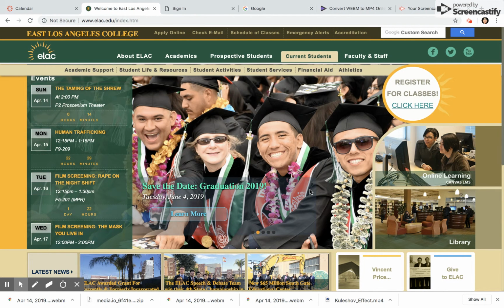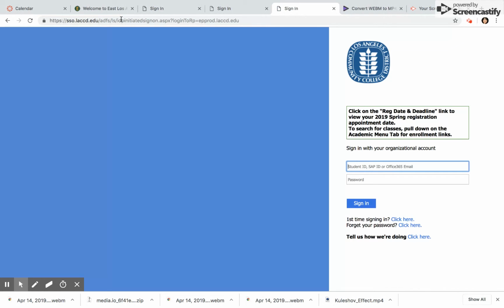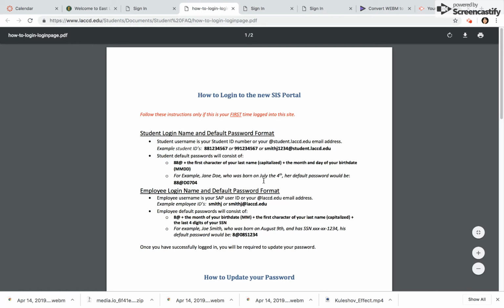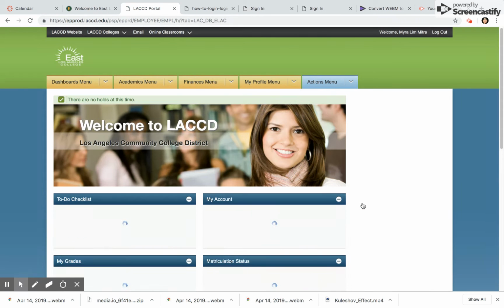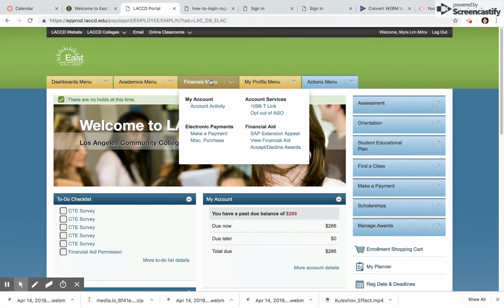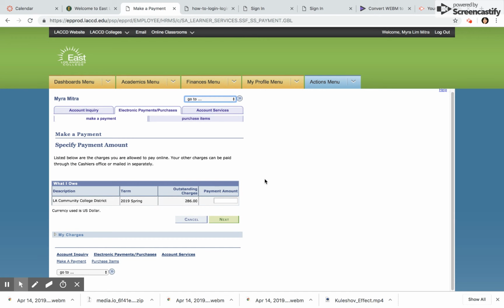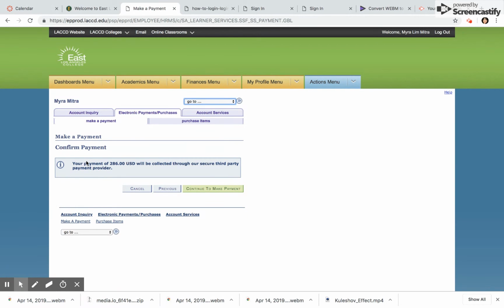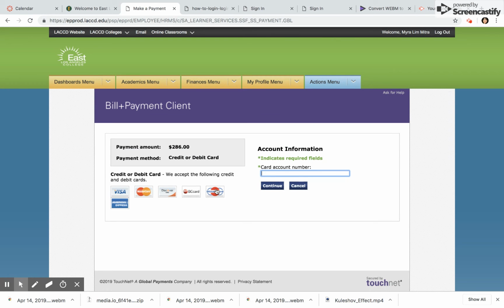Tuition Payment Tutorial